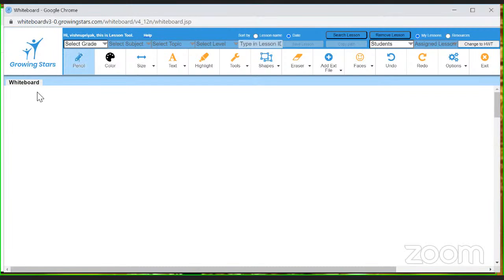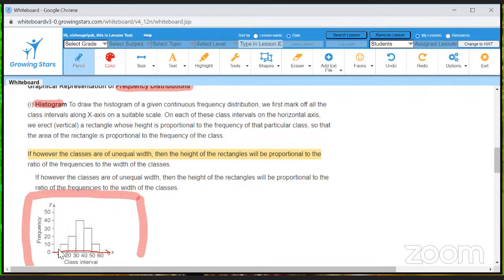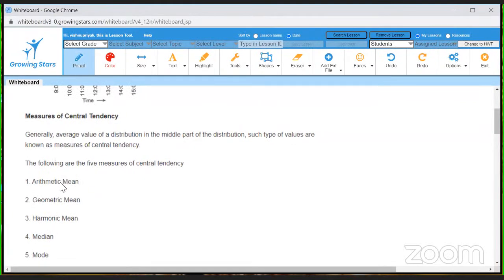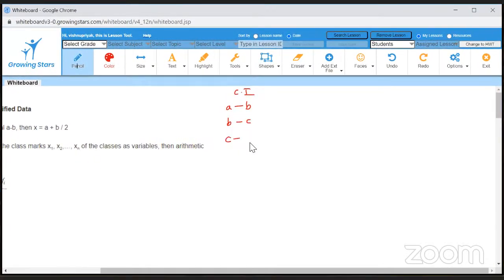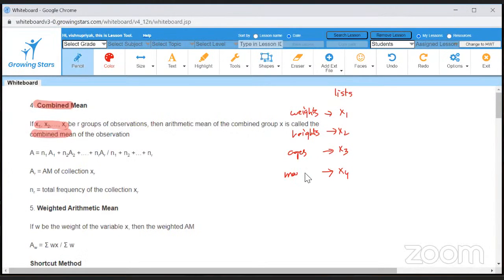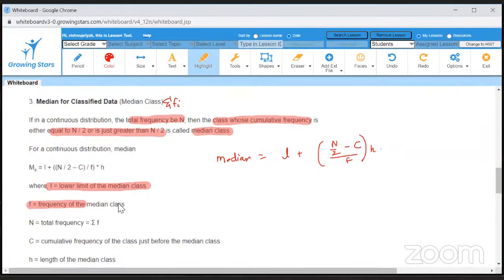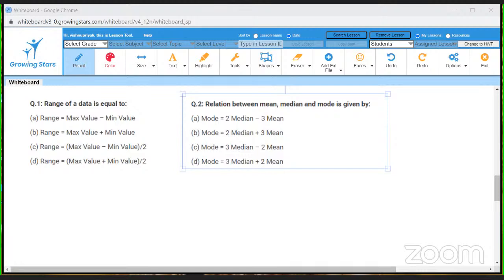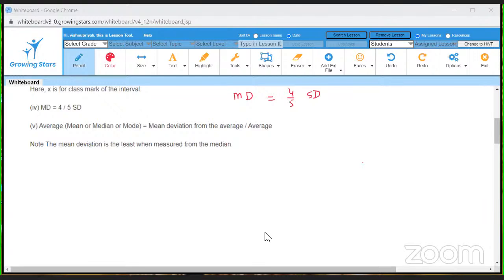Rotary Sankalp K-CET Class 15 - Maths - Statistics